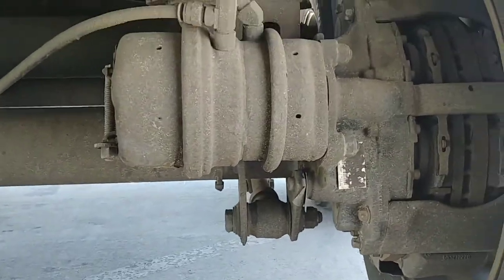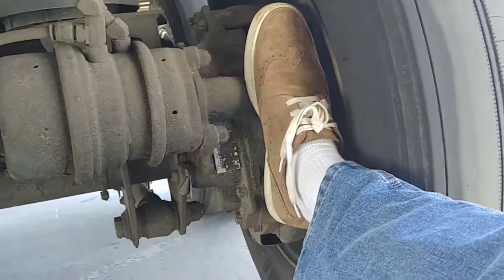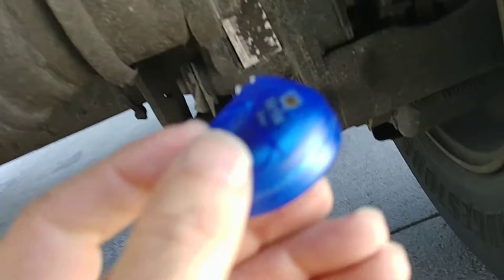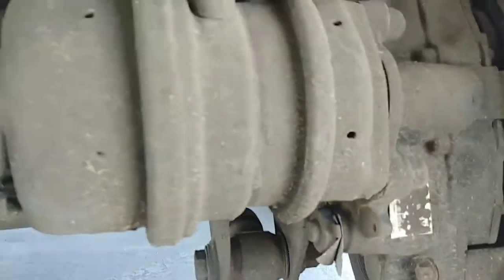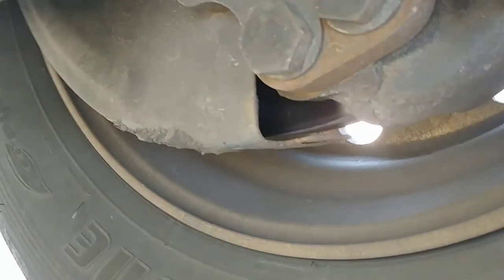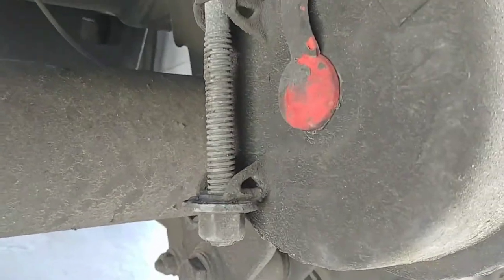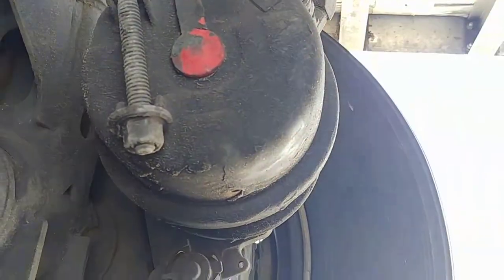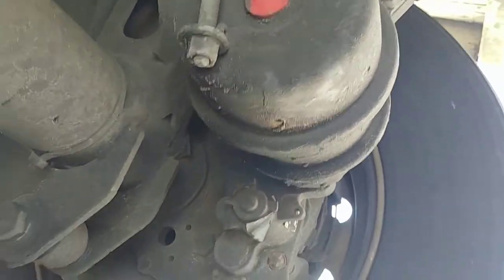Semi trailer disc brakes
Most folks have never seen a truck's drum brakes. This trailer is equipped with disc so i thought I'd show it to you.